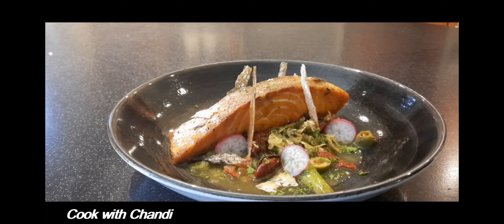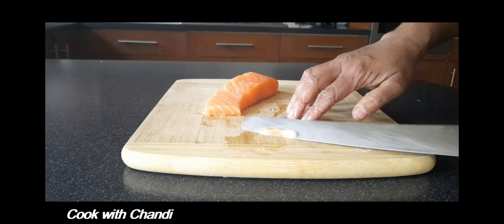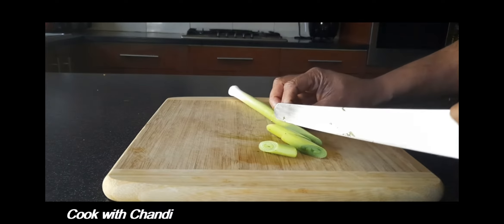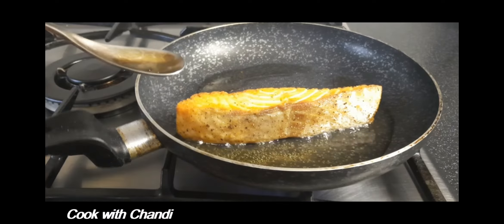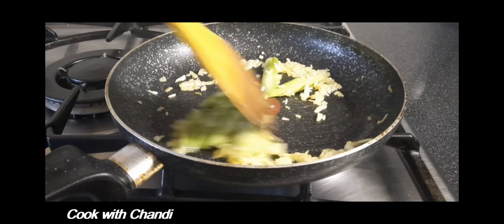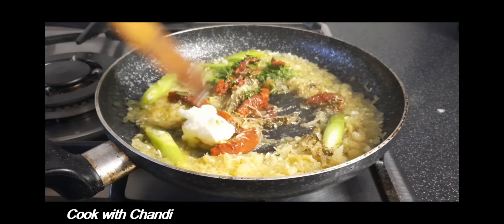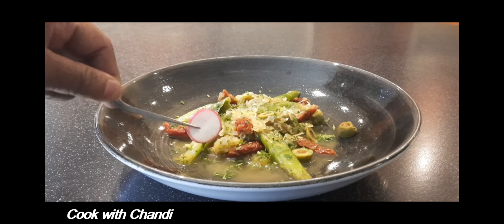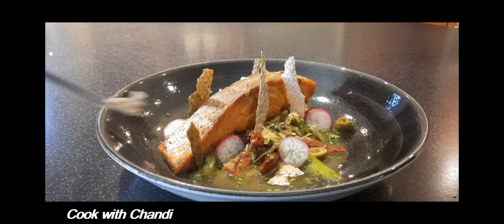Pan Fried Salmon with Confit Leek & Pickled Cabbage Stew-#-By-Cook-with-Chandi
1.Pan Fried Salmon
2.Pan Fried Salmon Recipe
3.Pan Fried Salmon without Skin
4.Pan Fried Salmon Fillet
5.Pan Fried Salmon Stake
6.Pan Fried Salmon with Leek Confit
7.Pan Fried Salmon with Cabbage
8 Crispy Salmon Skin